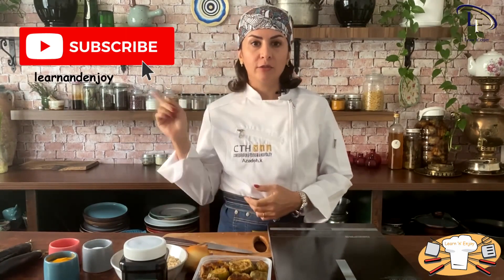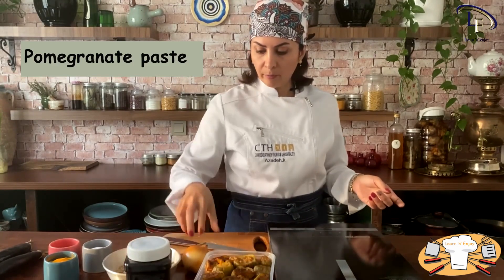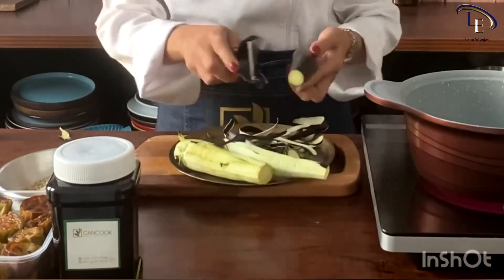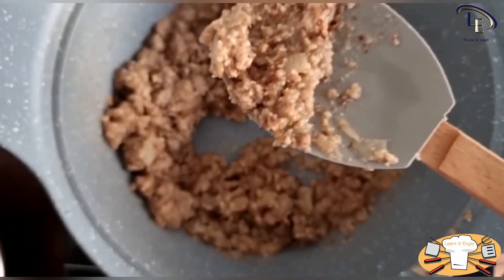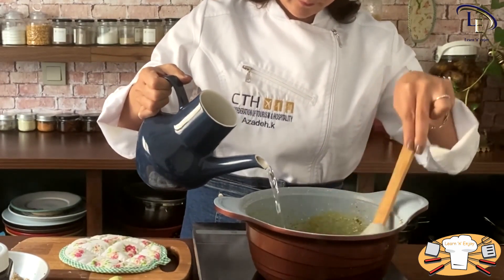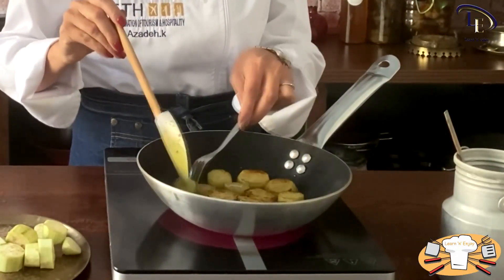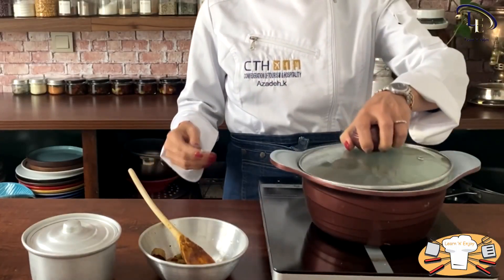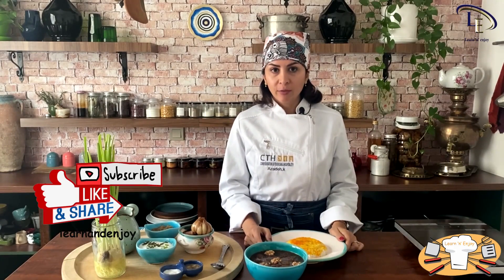Enjoy cooking with Learnandenjoy |Shesh-andaaz Stew: A delicious vegan dish with walnut and eggplant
The ingredients:
1. Ground walnuts                                                      200 gr.
2. Fried eggplant rings                                               400 gr.
3. Pomegranate paste                                                  3 tbsp
4. Onion                                                                      1 medium
5.  Salt, black pepper, turmeric
6. Cooking oil                                                              as you need

Today’s dish is called Shish-andaaz-e-Bademjan (eggplant). In different cities, it is cooked in different ways. Where do people cook it? Zanjan, Guilan, Quzestan, Qazvin and some other cities, each in their own way. So, now that I’m cooking it don’t say there’s another way to cook it!! 😊
We’re going to cook this dish with a few ingredients. Ground walnuts, eggplant rings that you fried beforehand, sour pomegranate paste, onion, salt, black pepper, and turmeric. That’s all. After you make it, you can serve it with cooked rice or bread. Now, let’s learn how to cook this dish.

To start first peel the onion and chop it finely.
Put a pot on the stove and add some oil and heat it. Then add the chopped onion and sauté until it turns golden.
Meanwhile, peel the eggplants and slice them into about 2-cm. thick rings.
Don’t forget to stir the onion. When it is golden, add the ground walnuts and stir continuously on low heat, otherwise the walnuts will burn quickly.
When the color changes, it’s time to add the spices: first turmeric, then salt, and black pepper; Sauté them until they mix well. Add pomegranate paste and mix well.
Add 2 to 3 glasses of cold water to the pot and mix well. Put the lid and let cook well.
Meanwhile, you can fry the eggplants. Put a pan on the stove, add some oil to it, then add the eggplant rings in hot oil and let one side of them fry. Now turn them and fry the other side, as well.
When the stew thickens a little, add fried eggplant rings to it. Leave it cook for some more time.
When you see small bubbles on the stew, it means that it’s ready to be served.
You can serve this stew either with cooked rice or bread. This is a tasty dish for vegetarians or vegans.
Bon appetite!